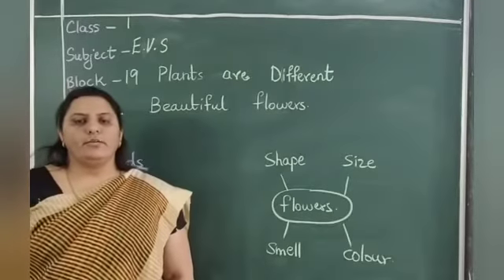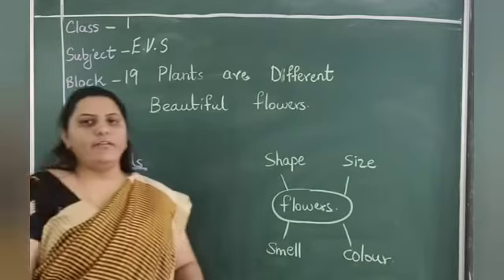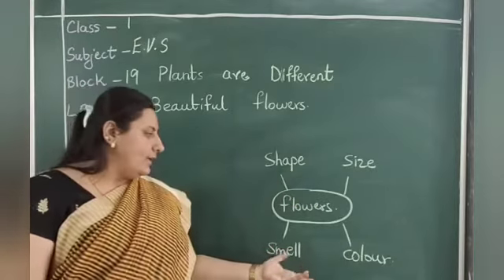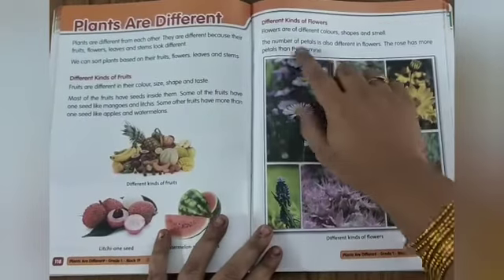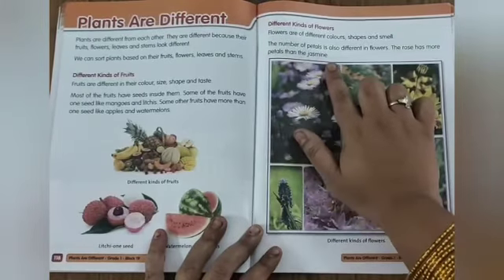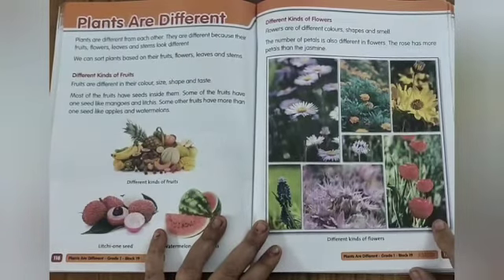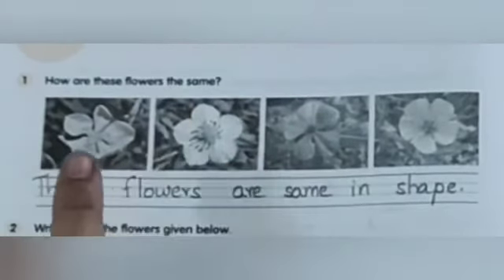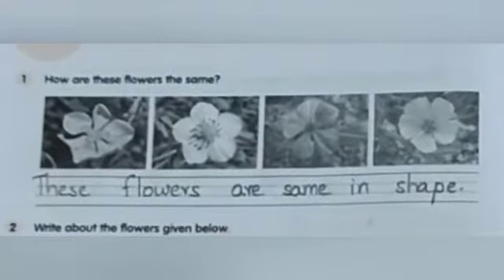Date: 10-02-2021 Class: 1 Subject : E.V.S Block 19 S2 Beautiful flowers